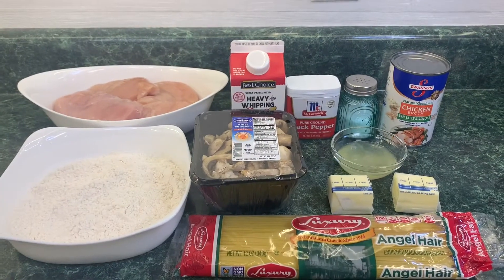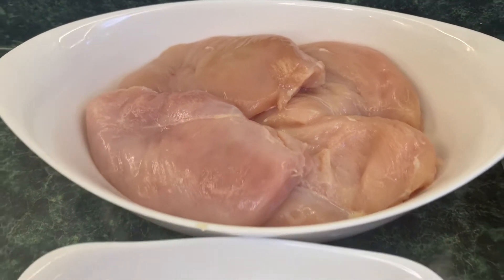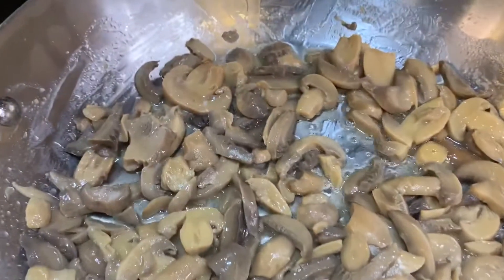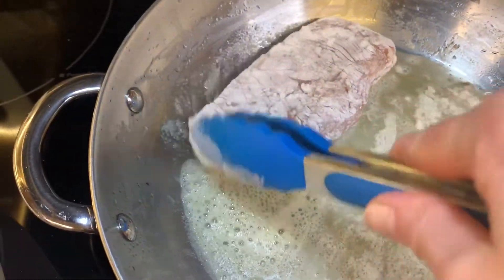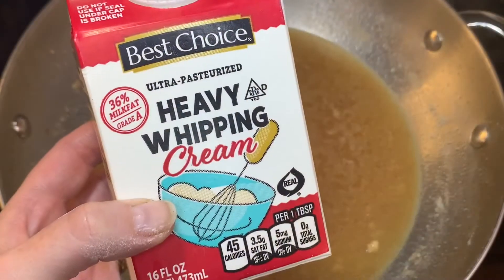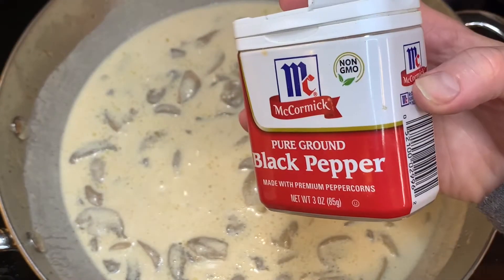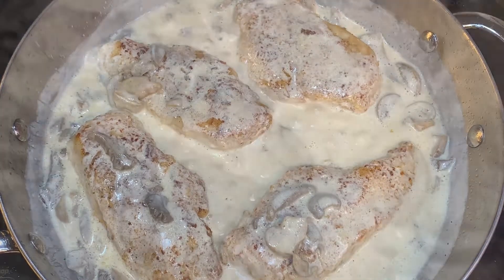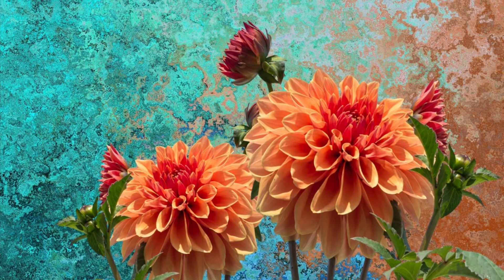How To Cook Chicken Breast In Lemon Mushroom Cream Sauce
This is a really easy recipe with simple ingredients and a lot of flavor. You can taste the lemon, and the mushrooms add another flavor element, but if you're not a fan of mushrooms you can leave them out.  I would double  the ingredients for the sauce if you want to put it over pasta so that there's enough sauce to have with it.  This video will show you step by step on how I made this chicken in lemon mushroom cream sauce. Below you will find the ingredients and direction.

Ingredients
4-6 boneless skinless chicken breast
      enough flour to dredge chicken
6 Tablespoons butter, divided
1 Cup chicken broth
1 Cup heavy whipping cream
3 Tablespoons fresh lemon juice
8-12 ounces sliced mushrooms, fresh or from a jar

Directions
On medium high heat melt 3 Tablespoons of butter, add mushrooms and saute till tender.  Once sauted remove mushrooms from skillet and set aside.  Season chicken with salt and pepper and dredge in flour, shake off excess.  Melt remaining butter in pan, add chicken and cook till golden brown.  Remove chicken when it is cooked almost through.  Add broth to skillet, scrape the brown bits loose this will add flavor to the dish as long as its not burned bits.  Bring to a boil, reduce heat and simmer until broth is reduced to approximately 3/4 cup.  Stir in heavy cream and lemon juice.  Cook over medium heat until slightly thickened.  stir in mushrooms add salt and pepper to taste.  Add chicken and simmer for 15-20 minutes or until sauce is a medium thick consistency.  Serve over pasta and enjoy.